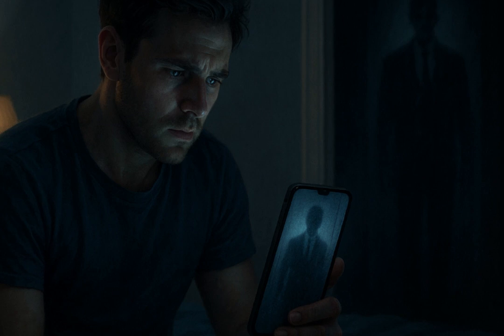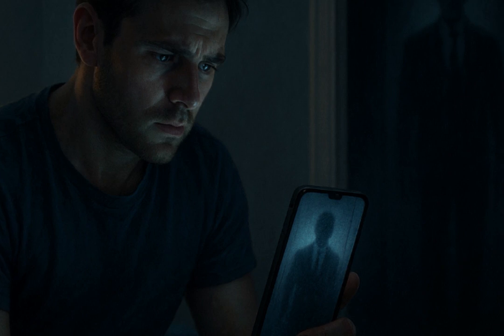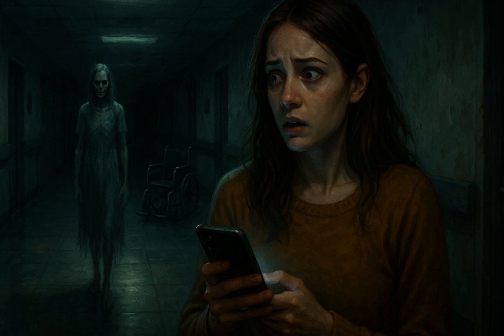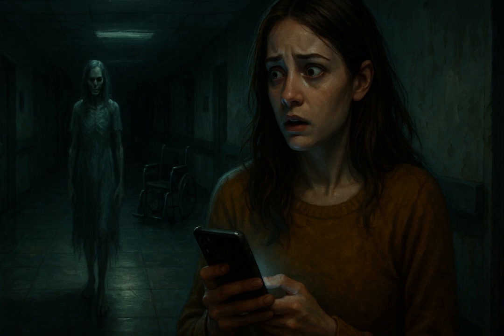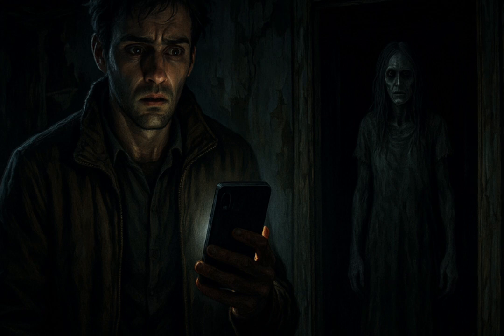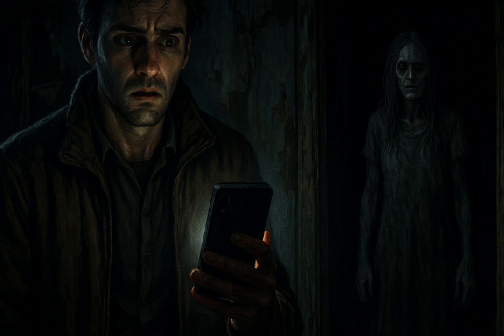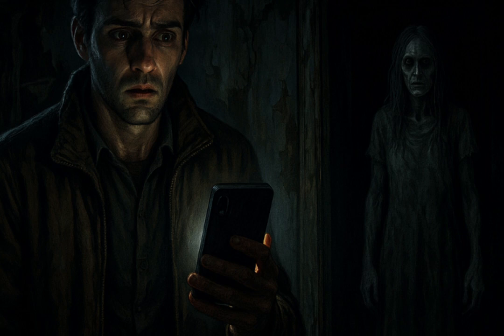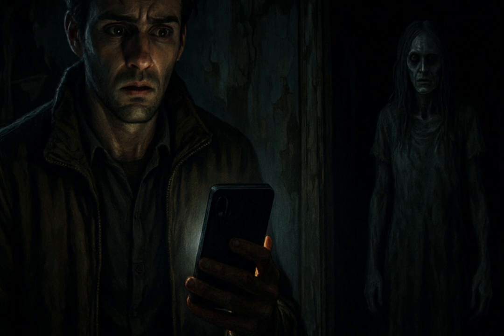There’s a Hidden Setting on My Phone. It Shows the Dead | True Horror Story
What if your phone could see what no one else can?
This is the terrifying true horror story of a hidden setting that opened a door between our world and the dead.
Once you find it, they find you back.